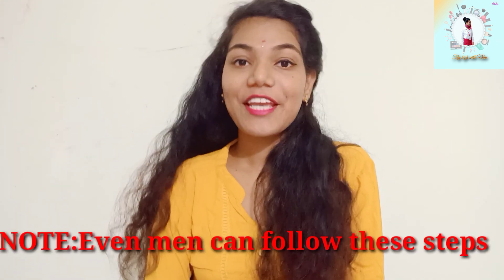DIY hacks for clearskin ||natural beauty | frankfinnain | flyhigh with niha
for clearskin follow the steps shown in video.

NOTE : even men can follow these steps✌️